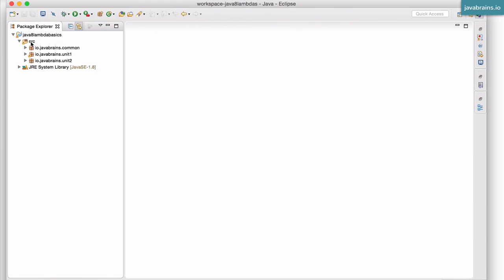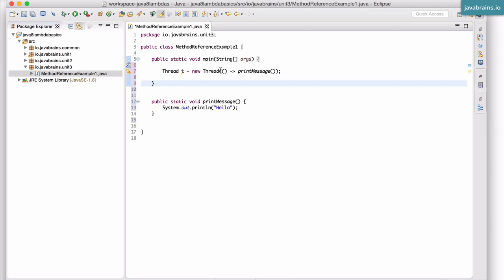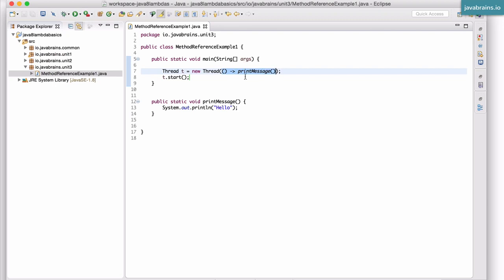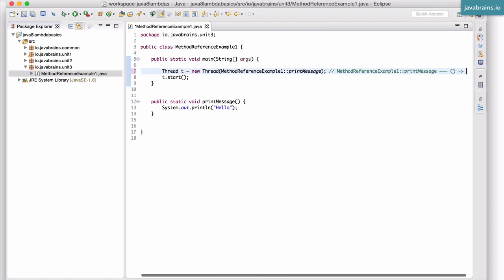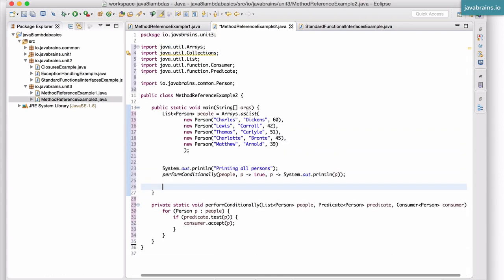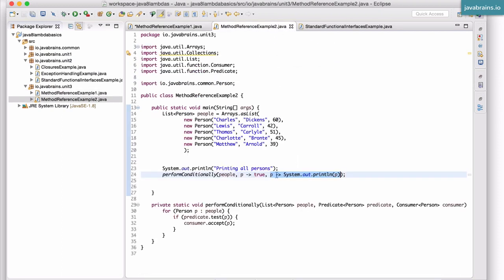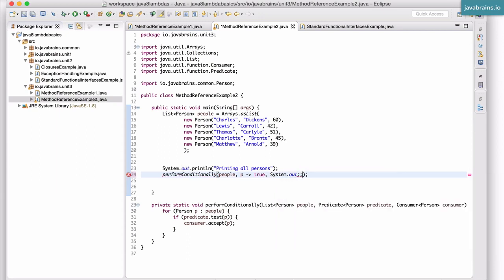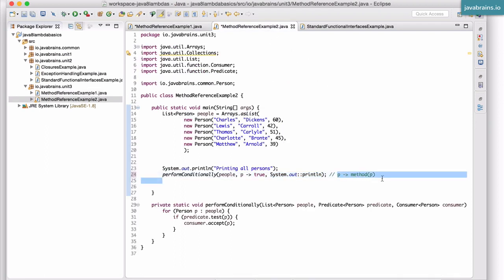Very important for everyone..ඉතාමත් වැදගත් වෙයි සැමටම ලොකු පොඩි සියලු දෙනාටම ඉතාමත් වැදගත්.#